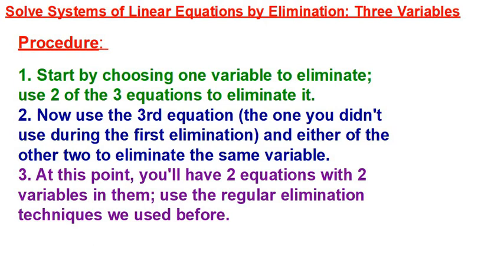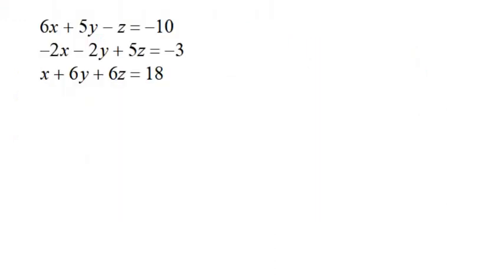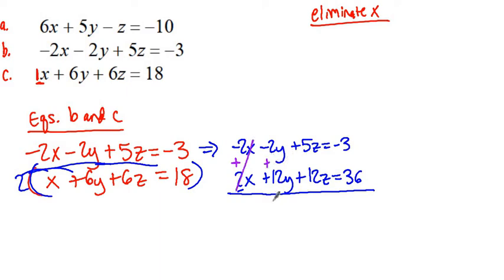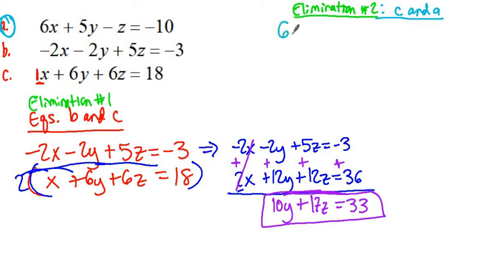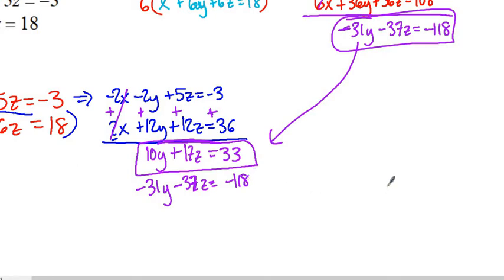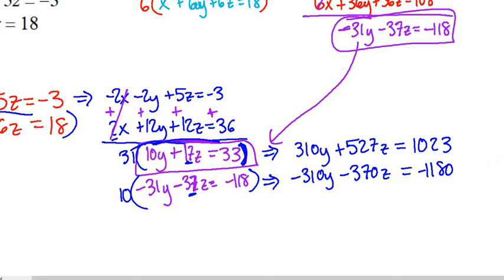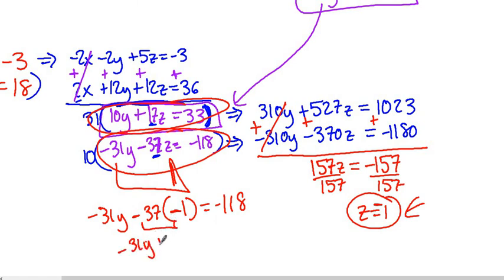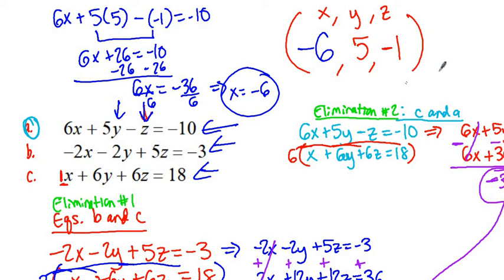3.4: Solve systems of equations with three variables